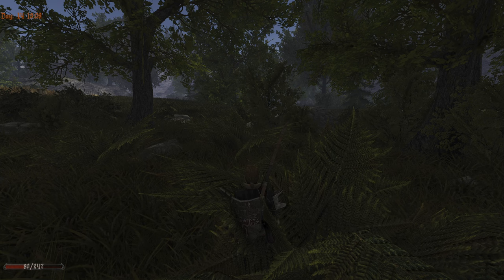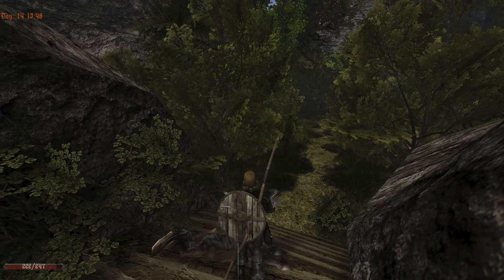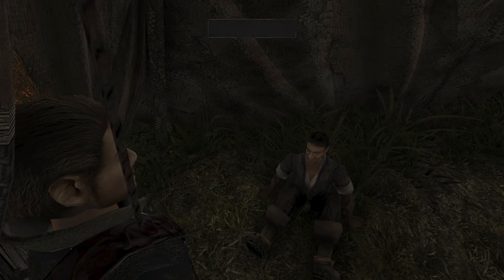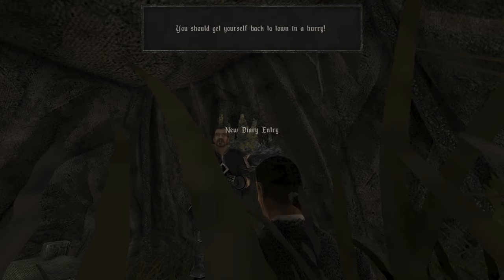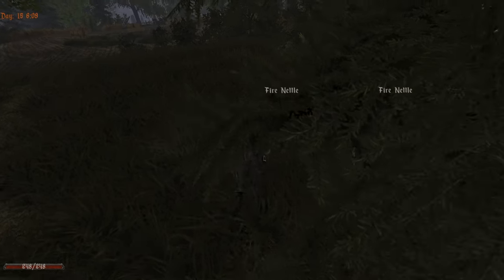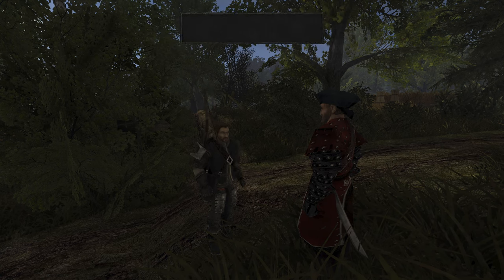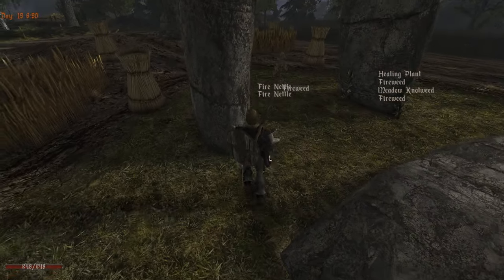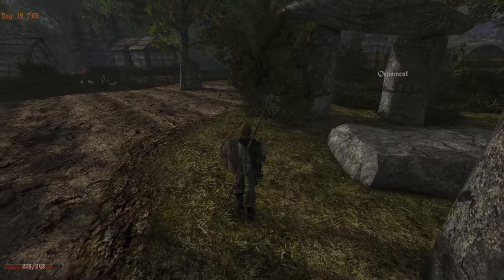19 | Rescuing Elvrich | Bandits Fight And Sekob's Farm | GOTHIC 2 NOTR L'HIVER HARDCORE (ENGLISH)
19 | Rescuing Elvrich | Bandits Fight And Sekob's Farm | GOTHIC 2 NOTR L'HIVER HARDCORE (ENGLISH)

In this hardcore episode of Gothic 2 Night of the Raven L'Hiver, we set out on a daring mission to rescue Elvrich from the clutches of dangerous bandits. Join me as we engage in intense combat and strategize our way through challenging encounters. After the rescue, we head to Sekob's Farm, where more surprises await. The unforgiving world of Khorinis continues to test our skills in this hardcore playthrough.

🔥 Will we succeed in saving Elvrich? Watch to find out!

👍 Like if you enjoyed the epic rescue mission! 💬 Comment your favorite part of the episode!